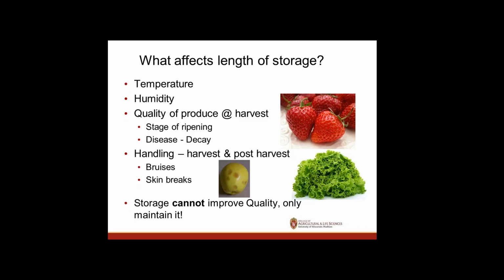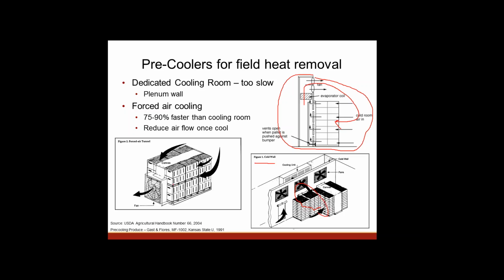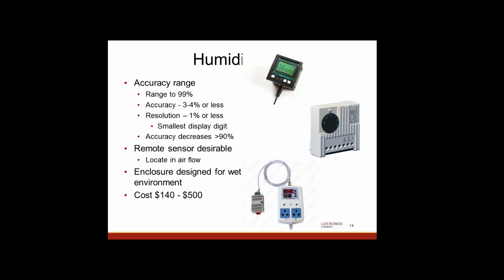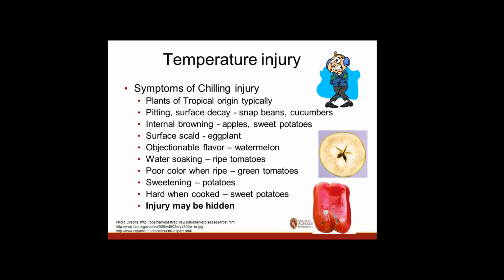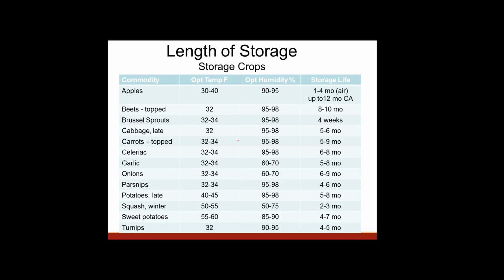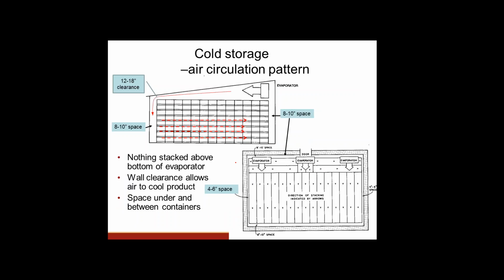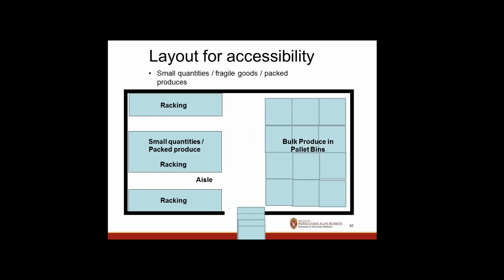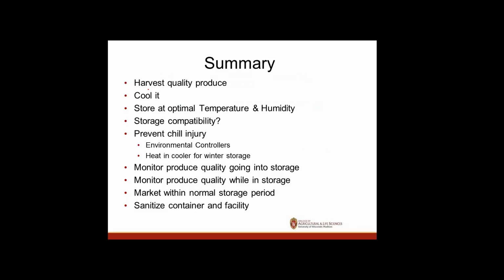2015 Keeping Things Fresh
Keeping Crop Fresh for Market - presentation discusses the things that affect the storage life and how to maintain the quality and marketability of produce between harvest and delivering it to market.